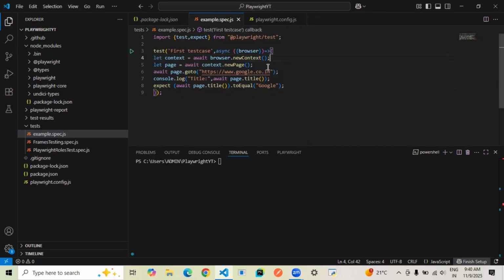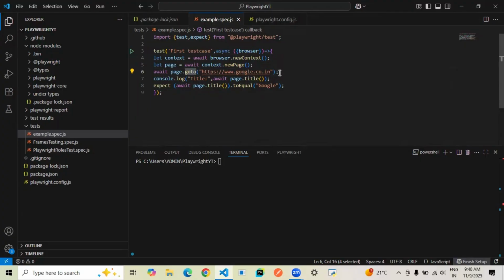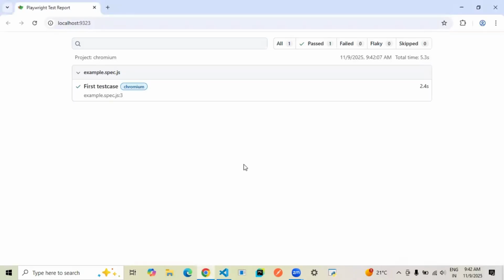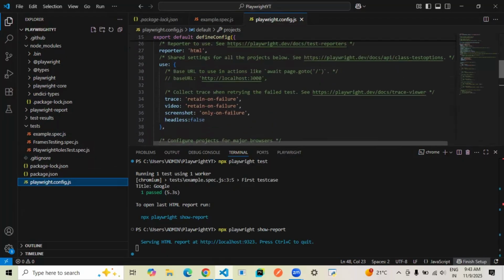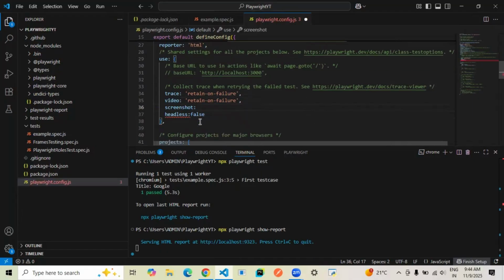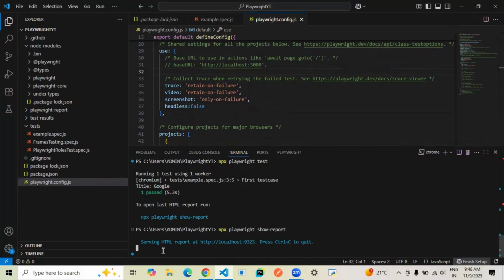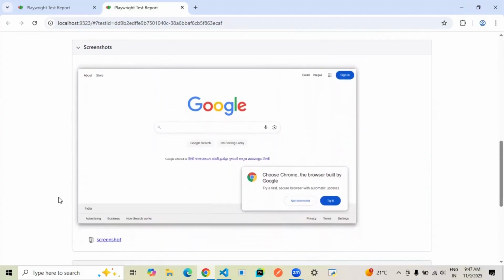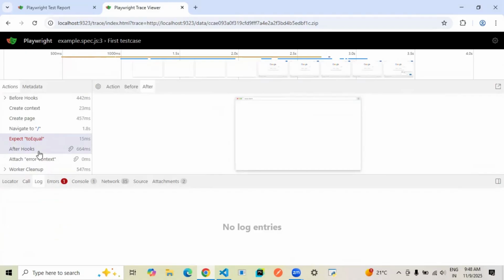Playwright from Scratch: Tutorial # 4- Playwright Reports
This video talks about, “Playwright from Scratch: Tutorial # 4- Playwright Reports”.